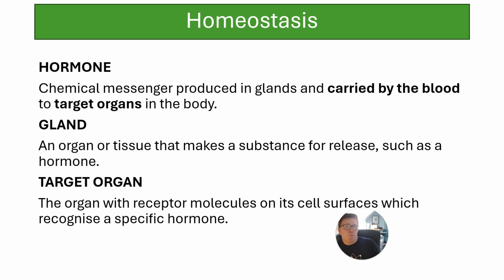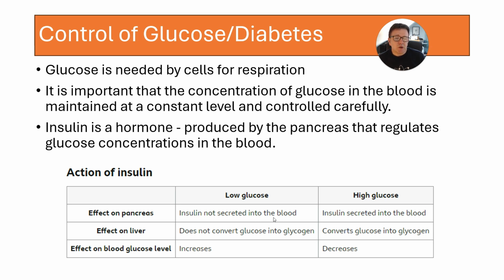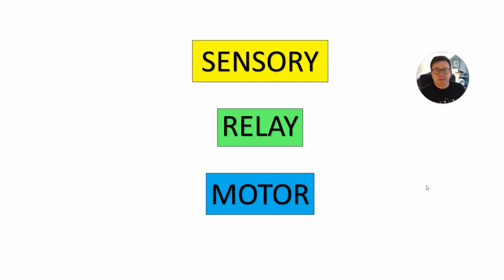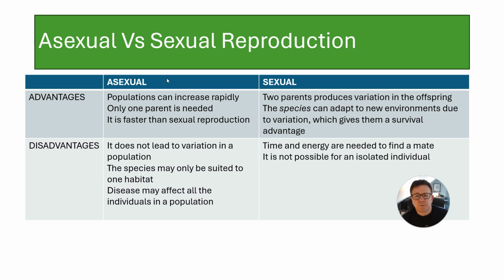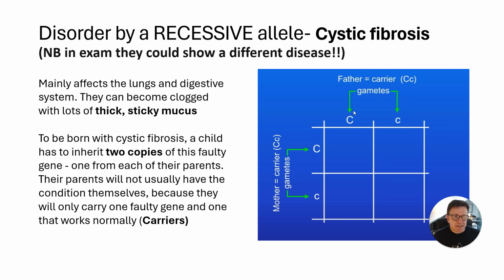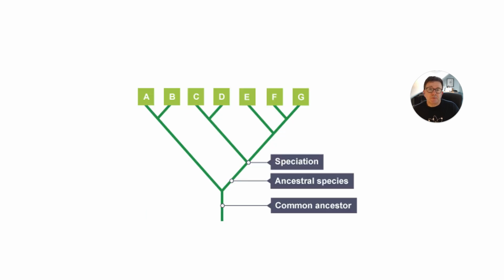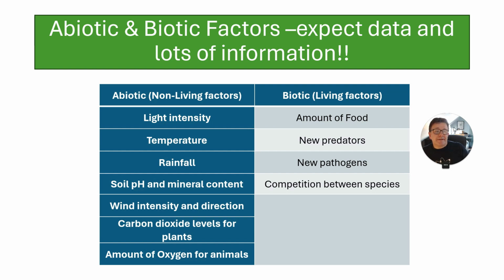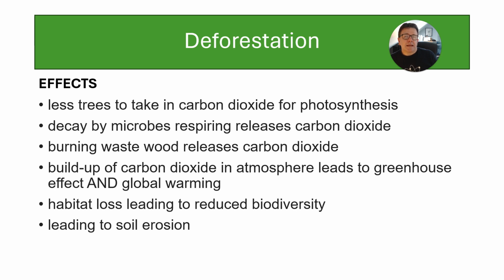LAST MINUTE TIPS GCSE Biology PAPER 2 (COMBINED) HT&FT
PAPER 2
DrBiology gives all his fabulous subscribers some last-minute tips and motivation before the exam - this covered AQA GCSE Biology Paper 2 FOR COMBINED SCIENCE, higher and foundation
for lots of FREE revision help.